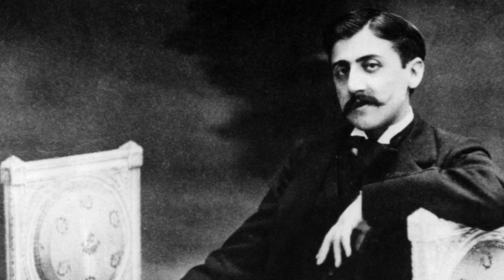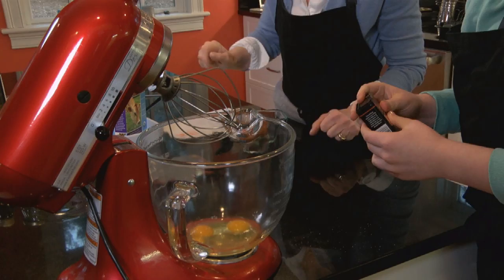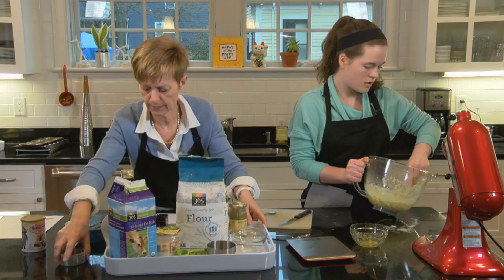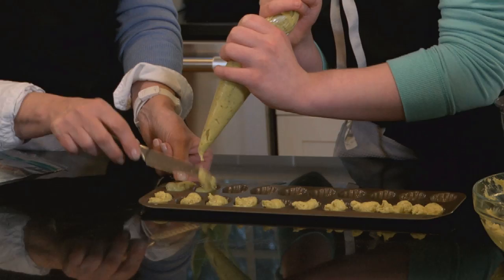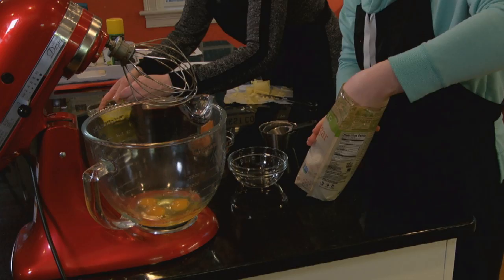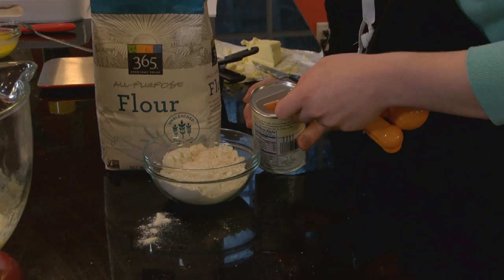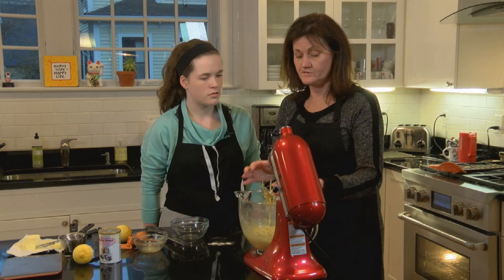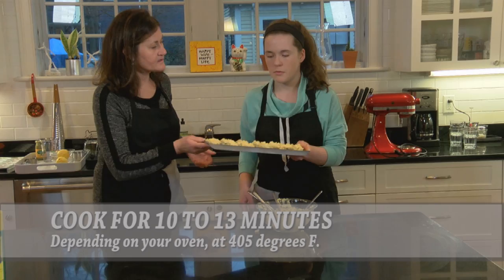Teens Cook: French Edition - Season 1 - Episode 5 - Madeleines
On this episode, the teens learn how to make both sweet and savory Madeleines

French Hosts: Francoise Matte and Cecile Penot-Dietrich
Teen Hosts: Maire Grace Beck
Director: Daniel Gorbunov
Cameras: Elsie Coleman, Allison Labarge, Felix Moisand, Susan Taylor
Editors: Daniel Gorbunov and Edith Moisand

Recipe:
For: 24 madeleines
Preparation :20 min
Cooking : 10/15 min

3 eggs room temperature
2/3 Cup of sugar (130g)
2 teaspoons of honey
1cup of flour (150g)
2 teaspoons of baking powder
½ cup of butter (125g)
2 lemon zest
Melt the butter in the microwave, and then transfer the melted butter in a separate bowl, so it cools down a bit.

Preheat the oven at 405° F.

Whisk the eggs with the sugar and then add the honey, using a beater until 2 or 3 minutes until doubled in size.

Sift the flour and the baking powder over the mixing bowl, and whisk with the electric beater.

Add the butter cooled and whisk (still with the electric beater) and then add the salt.

After use a microplane or grater for the lemon zest add it into the batter.

You will need to cover the batter with a plastic wrap, the plastic must touch the batter and keep refrigerate for at least 12 hours, the best is 24 hours.

Spray olive oil (or butter with flour) on a coating metallic molds, keep refrigerate for few minutes.

Take the batter out of the fridge. Use a pastry bag to pour the molds or use a spoon.

Place the molds in the oven for 10 to 13 minutes until golden